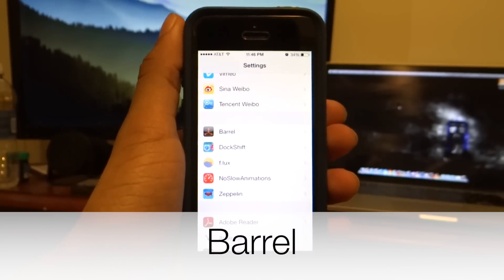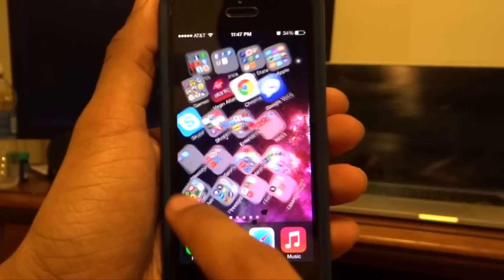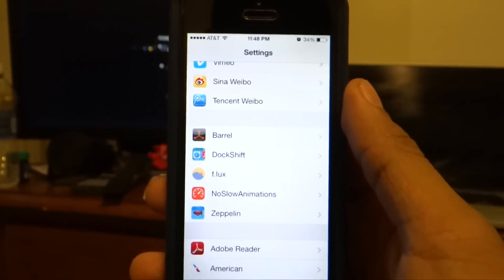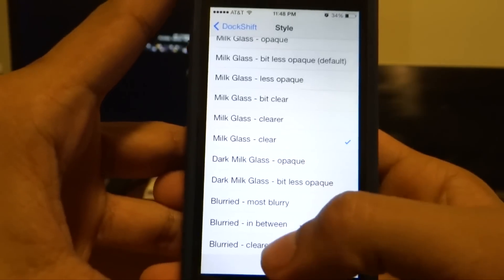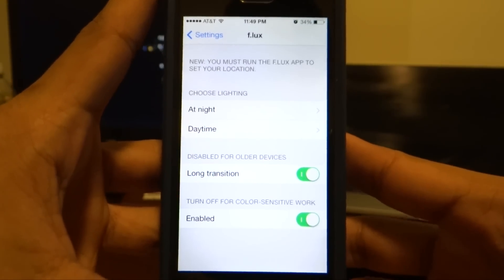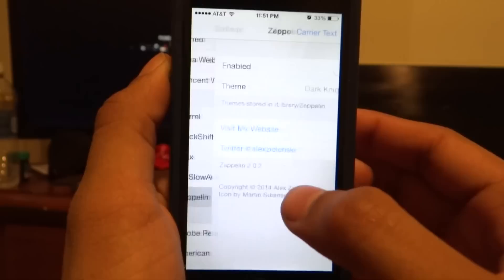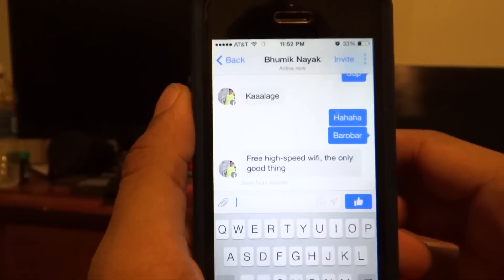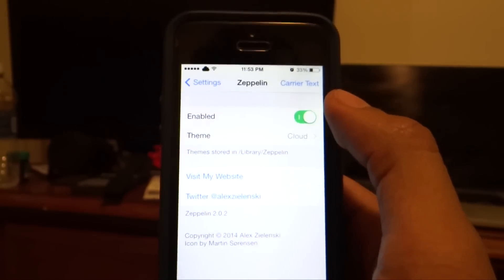Top 5 Cydia Tweaks for iOS 7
Here's my Top 5 Cydia Tweaks for iOS 7.